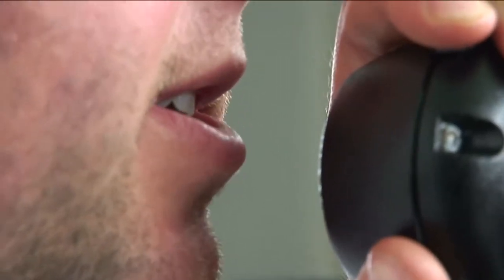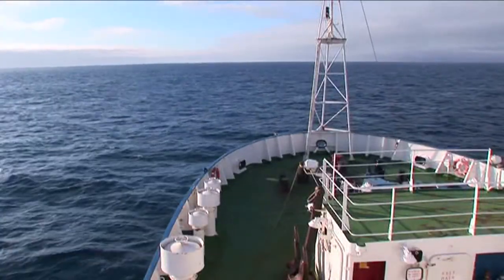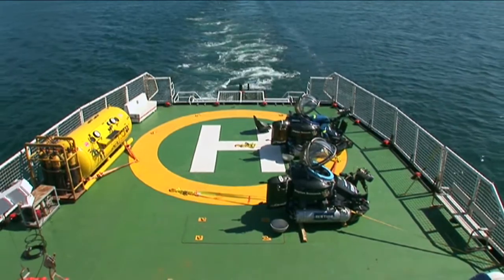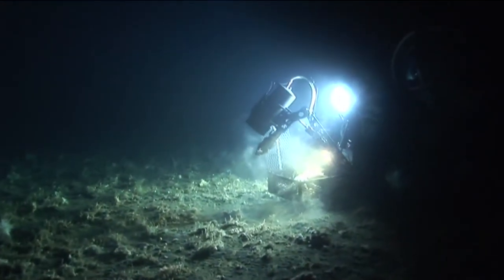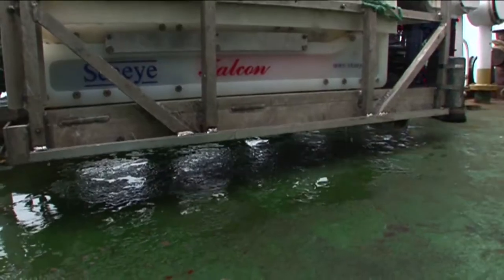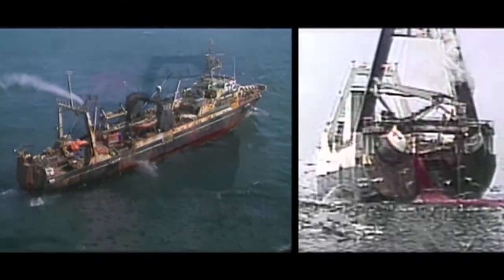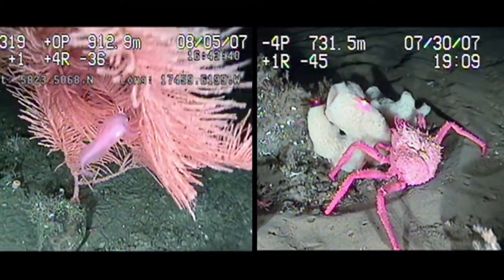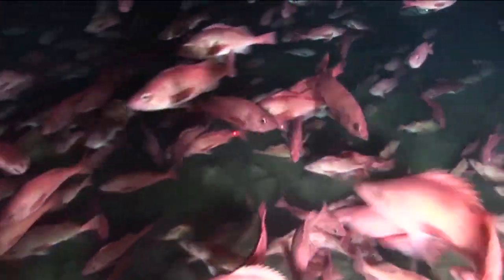The Bering Sea Canyons Expedition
This short documentary shows the amazing ecosystems that lies deep in the Bering Sea, a largely unexplored portion of our planet. The film also discusses the dangers the creatures of the Bering Sea are encountering.